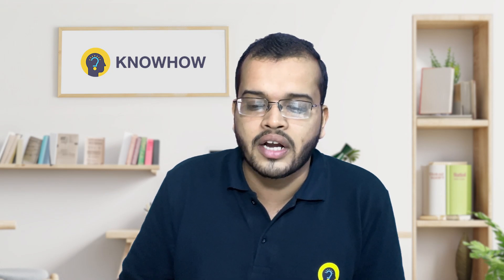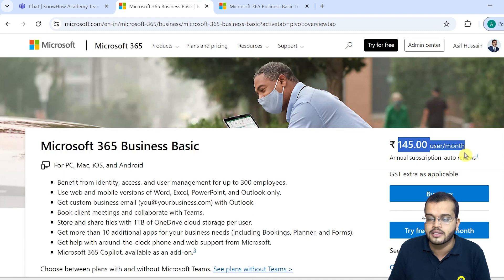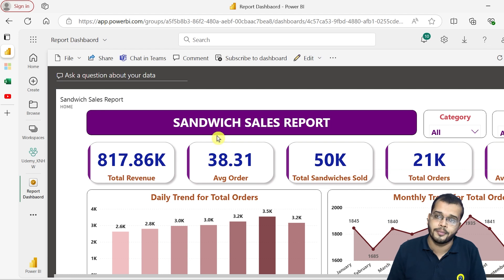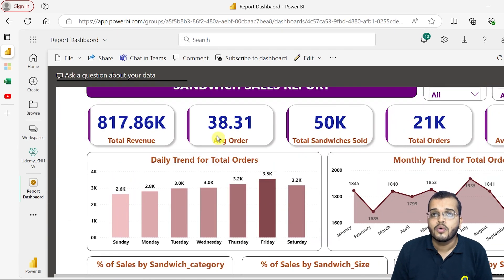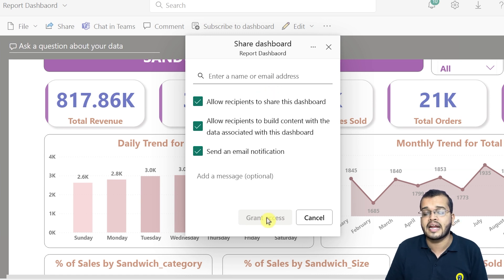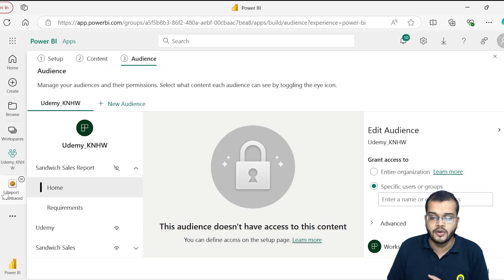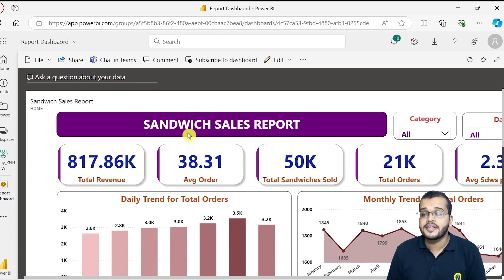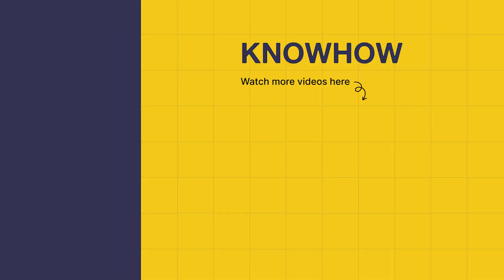How to SIGN UP for Power BI WITHOUT a Work Email and SHARE Dashboard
In this How to SIGN UP for Power BI WITHOUT a Work Email and SHARE Dashboard tutorial, KnowHow Academy walks you through the process of sharing Power BI dashboards with clients and customers. You'll learn three different methods for sharing your reports, including using the share feature, creating an app, and copying links. Additionally, we'll guide you on how to sign up for Power BI without a work email by creating a Microsoft 365 Business Basic account. Perfect for beginners and anyone looking to expand their Power BI skills!

Timestamp:
0:00 - Introduction
0:36 - Agenda
1:14 - Sign-up for Power BI without Work Email
1:54 - Understanding to Create Microsoft 365 Business Account
4:49 - Power BI Report
5:19 - Different ways to share Power BI Dashboard
5:51 - Creating an App to share the link
7:22 - Copying Dashboard Link
8:17 - Easiest way to share the Dashboard Link

 ✔SQL
 ✔Power BI
 ✔PowerApps
 ✔Power Automate
 ✔Digital Marketing
 ✔AI/ML
 ✔Snowflake
 ✔No Code Platforms
 ✔Programming